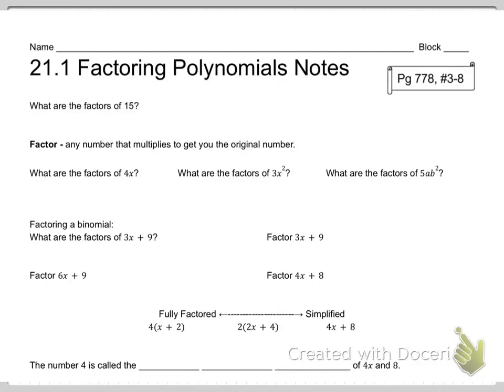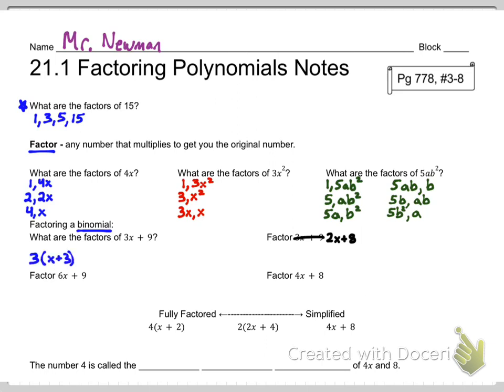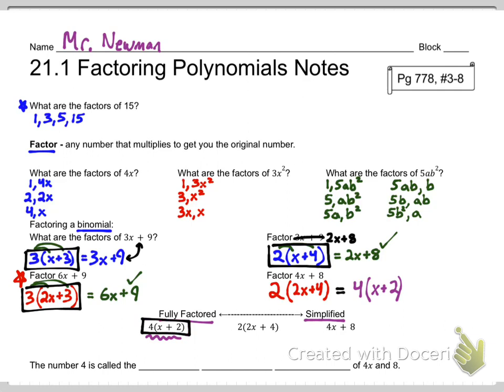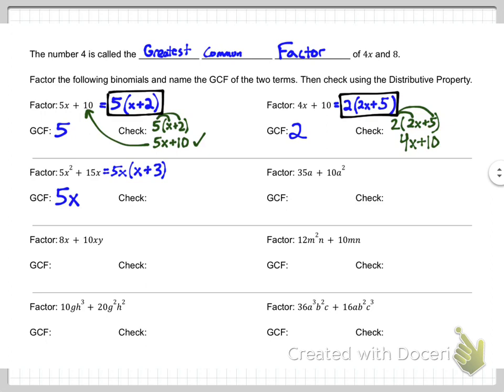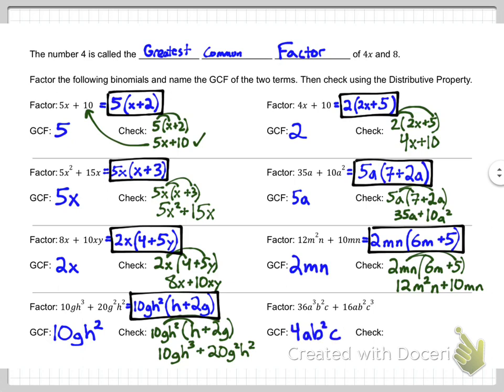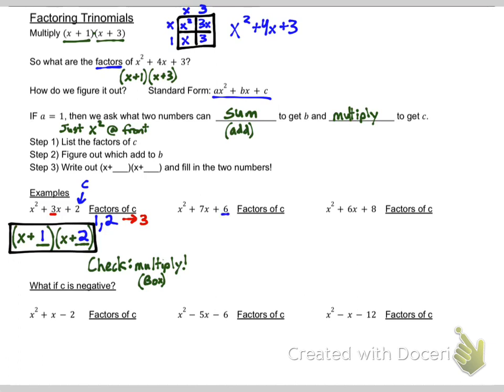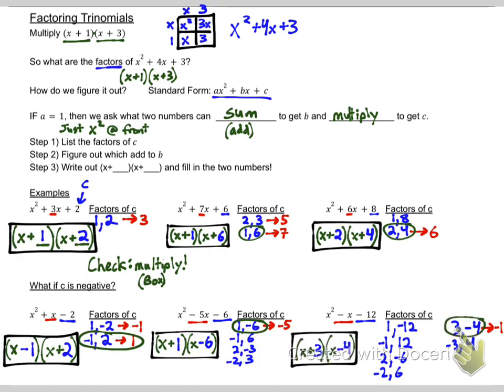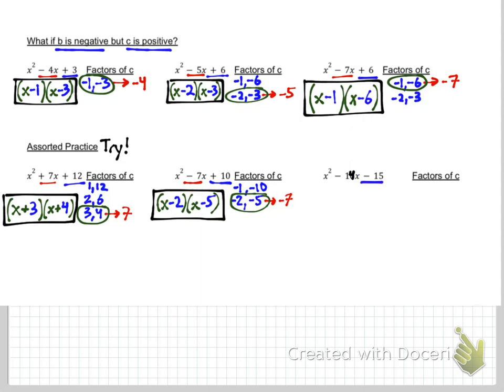4.3 Factoring Polynomials Notes